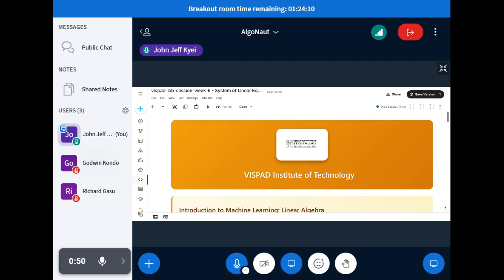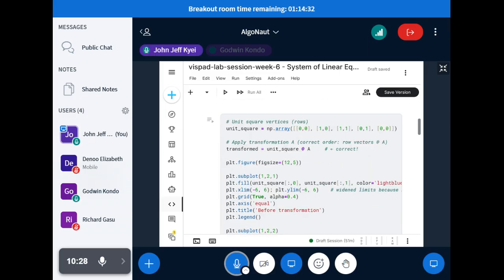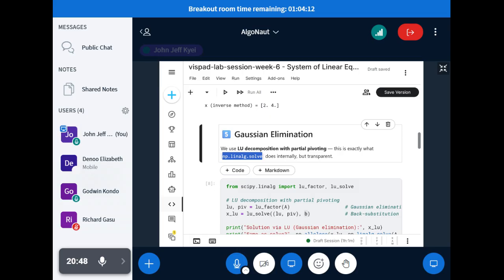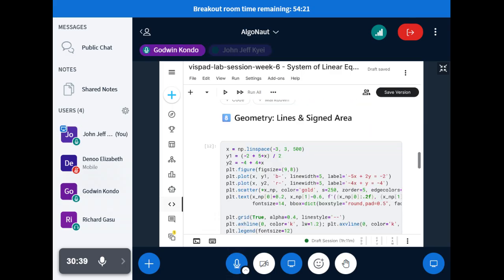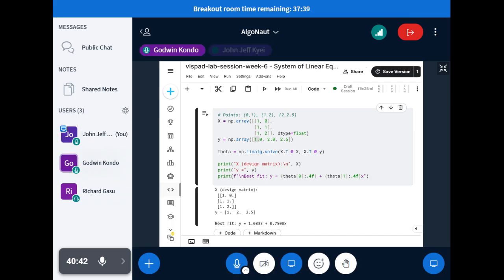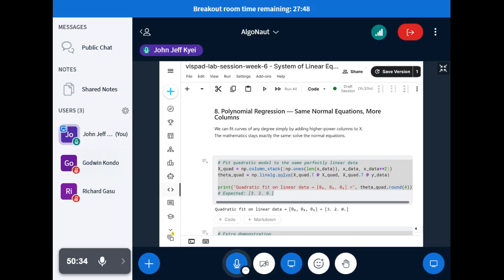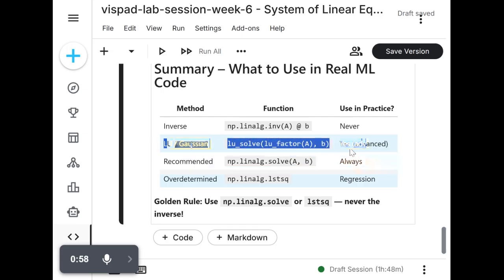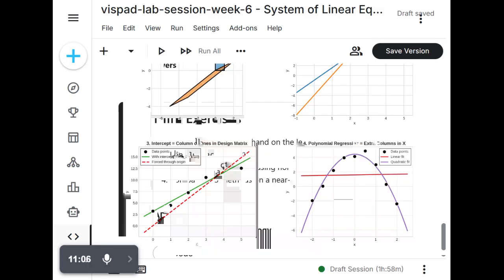Lab 6: AlgoNauts Lab (Lecture 6) - System of Equations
In this lab, participants explored how system of linear equations form the foundation of many machine learning algorithms. They practiced solving systems of equations using NumPy and applied these skills to perform linear regression.